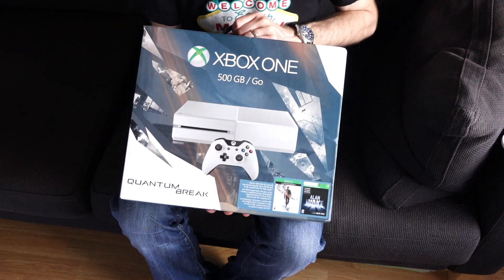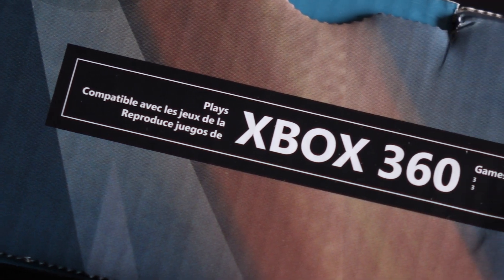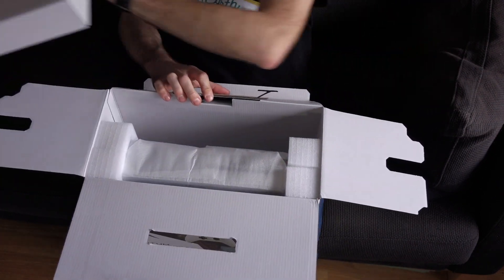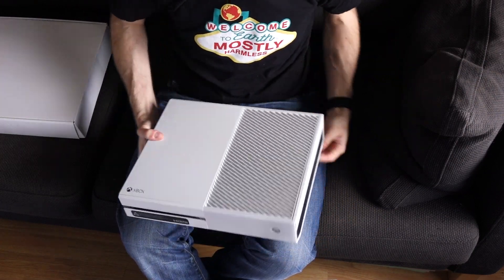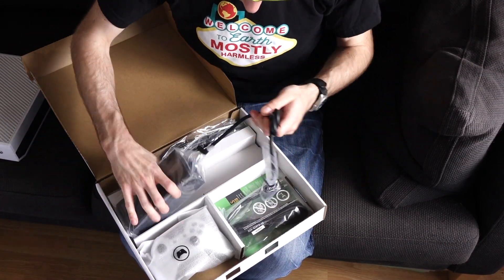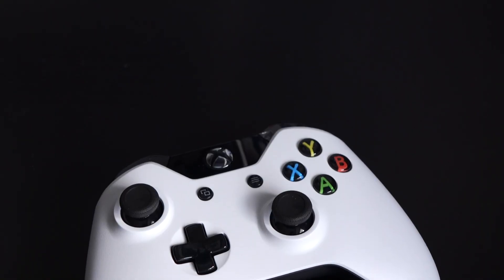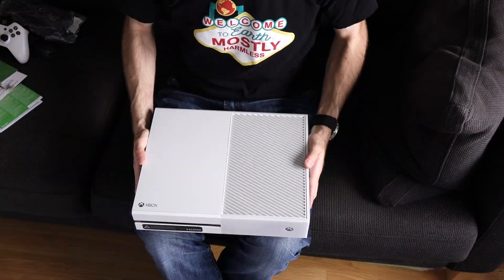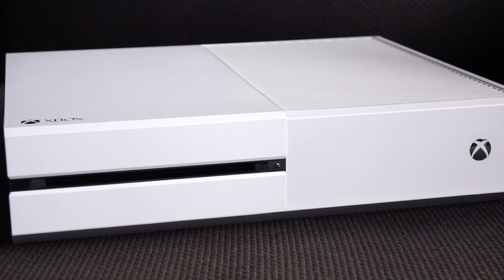White Xbox One Quantum Break Bundle Unboxing!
I picked up a Cirrus White Xbox One as part of the Quantum Break bundle. Let's see what's in the box!